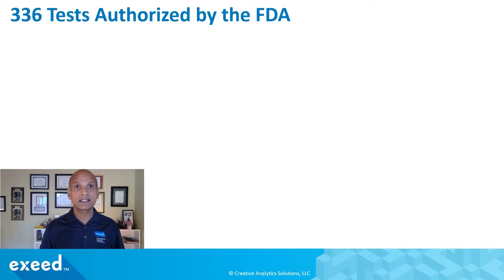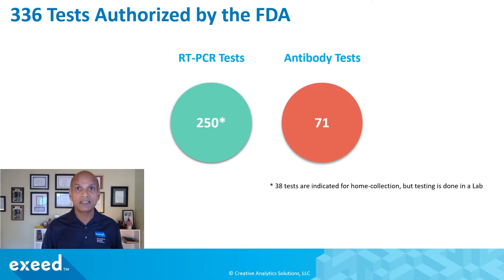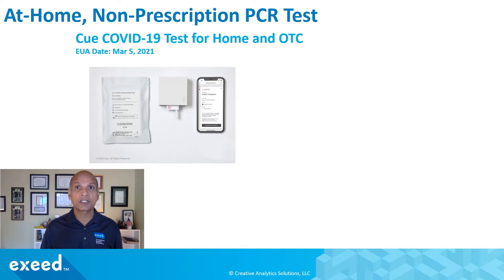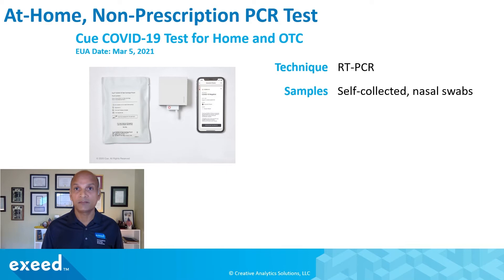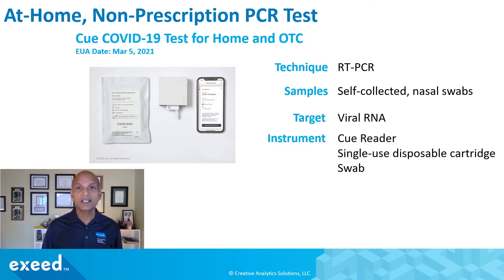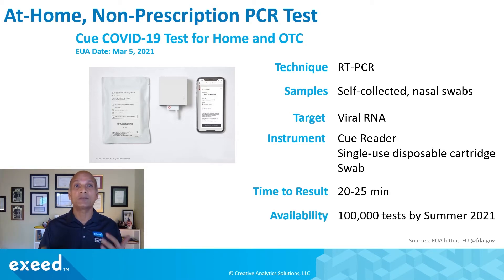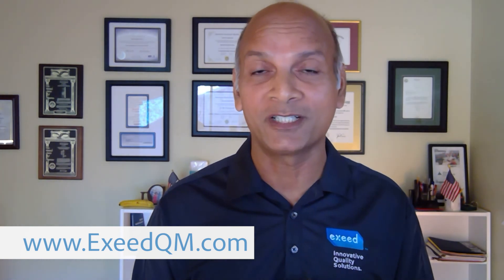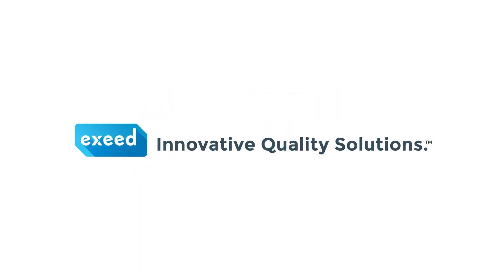Covid-19 Testing: First At-Home Non-Prescription Molecular Test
One year after Covid-19 first came to light, testing continues to be a big topic for all of us. FDA has just authorized the first-ever molecular, non-prescription test for at-home use, which is exciting news. In this video, Dr. Naveen Agarwal discusses the data behind this new test, and what it means for you.

CORRECTION - the video describes this test as a PCR test. However, the test uses an isothermal method for nucleic acid amplification (NAAT), which is different from the thermal cycling method used for PCR.